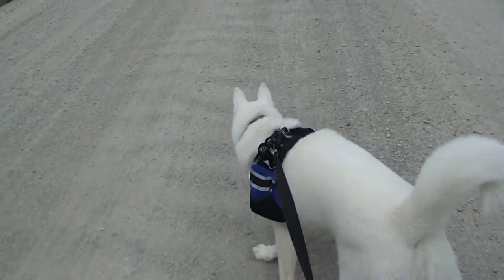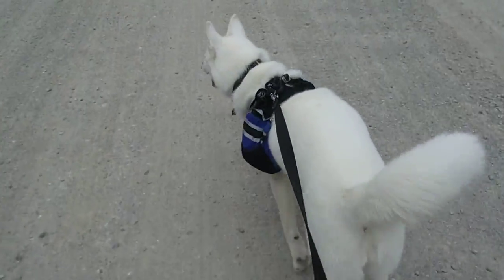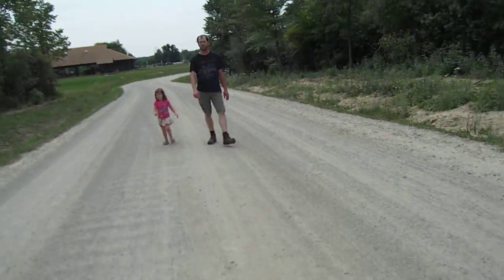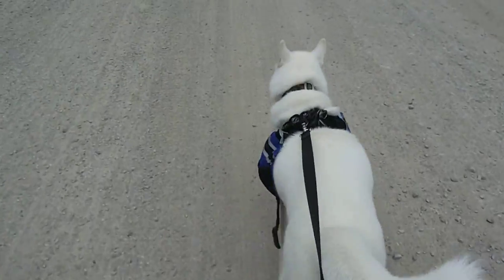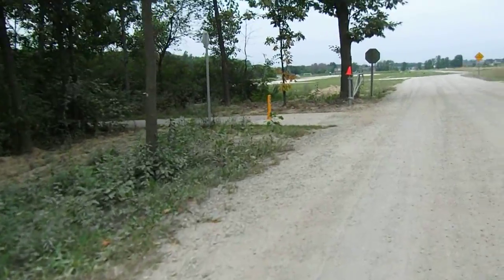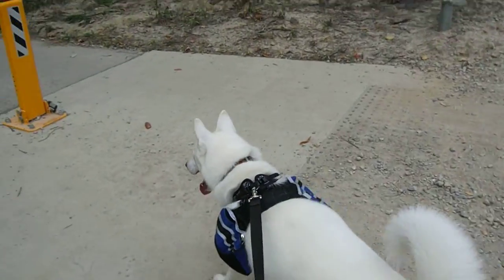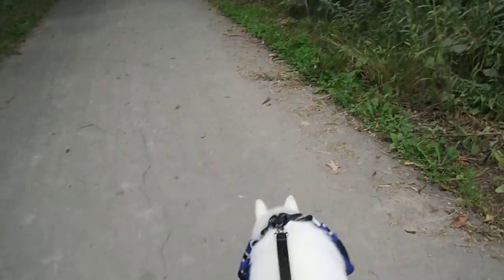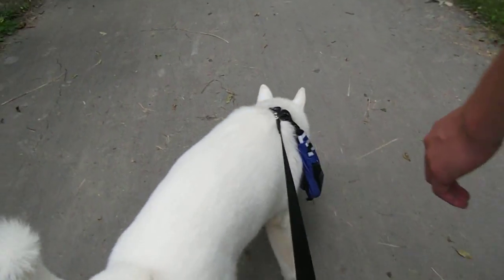Walking on the Trail!